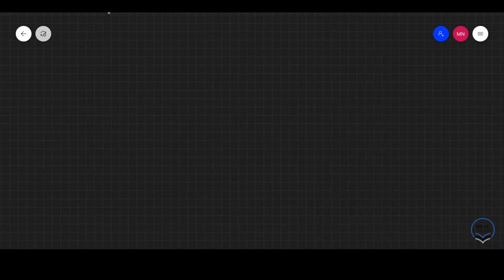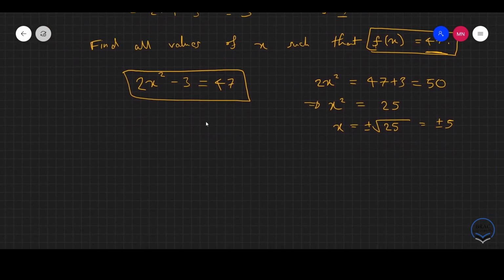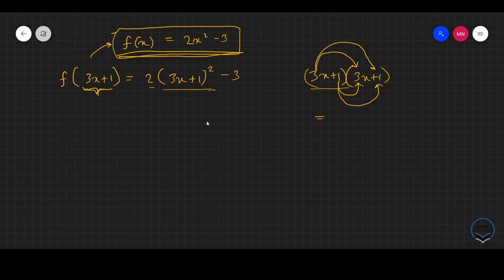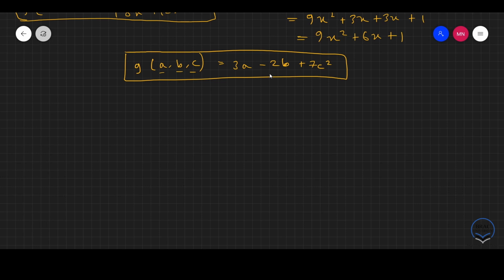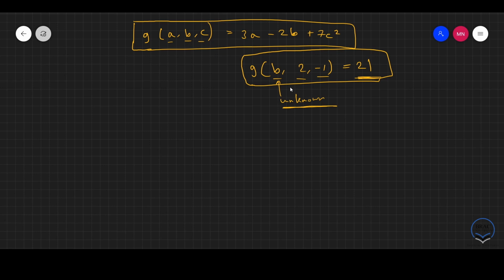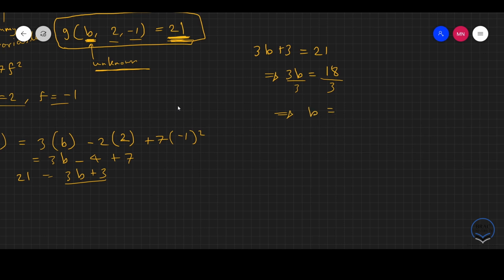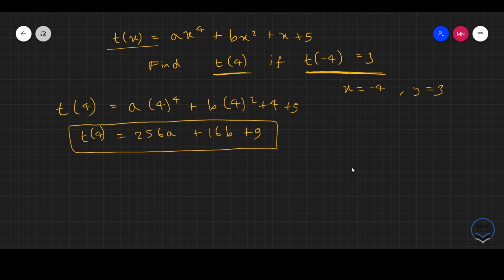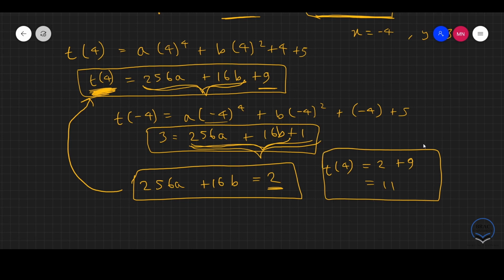MAT092/091 Lecture 1 Part 2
We give an introduction to the topic of functions and how to find the domain and range of functions.